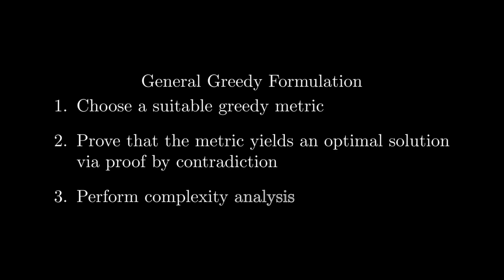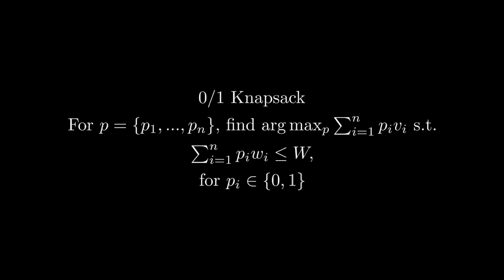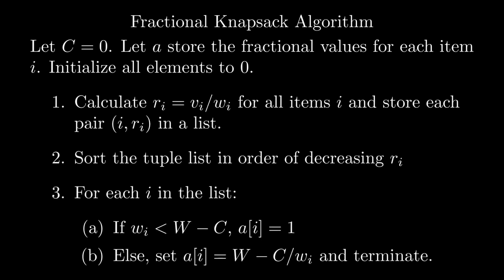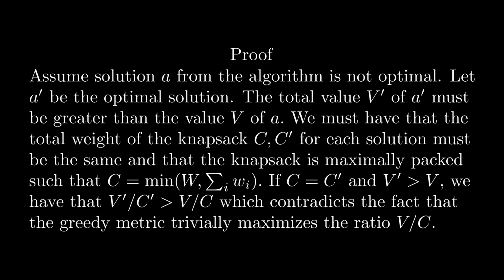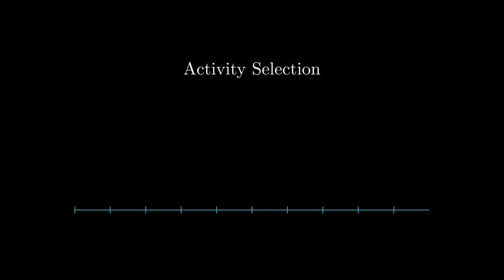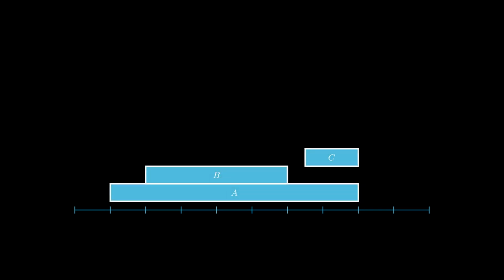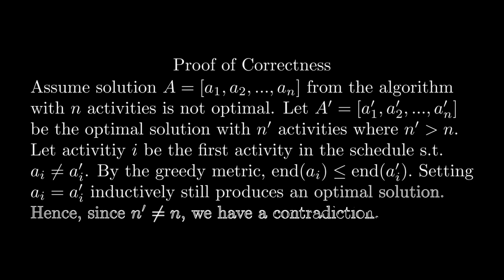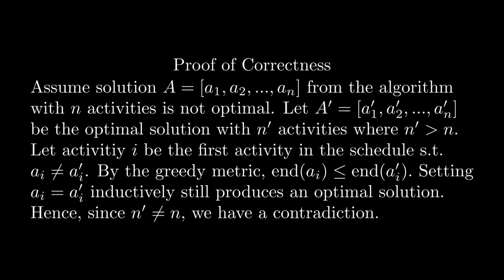Greedy Algorithms - Algorithms Part 6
In this lecture, we introduce the notion of greedy algorithms and discuss how to design greedy algorithms to obtain optimal solutions to problems such as the fractional knapsack and activity selection.

For more information about the 0/1 Knapsack problem, see part 2 of the algorithm series on dynamic programming (the link may not work right now because I can't link until 2 months after the channel is created)

Timestamps:
00:00 Introduction
00:28 Greedy Formulation
02:06 Fractional Knapsack
05:17 Activity Selection
09:05 Conclusion